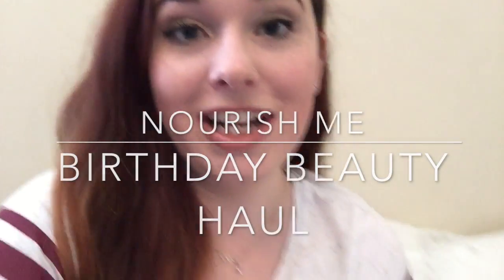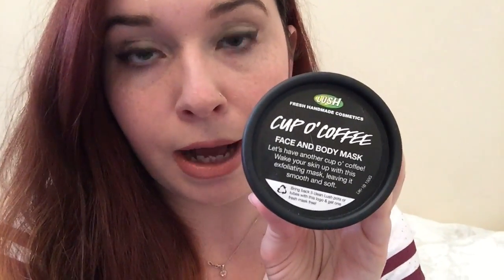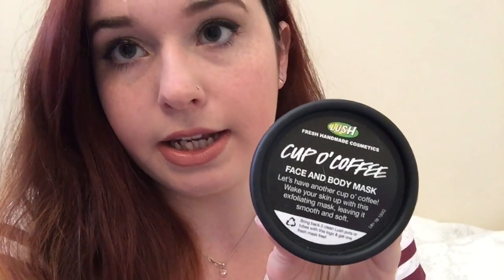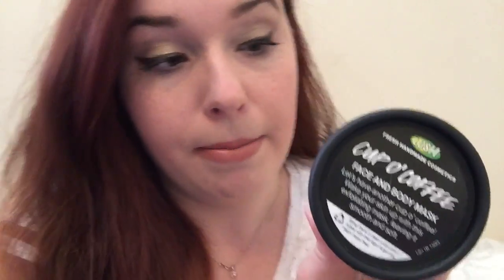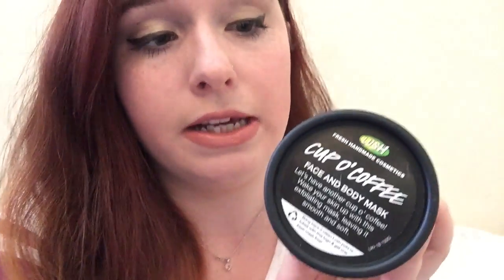Birthday Beauty Haul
I turned 22 last week and celebrated with a little beauty haul.